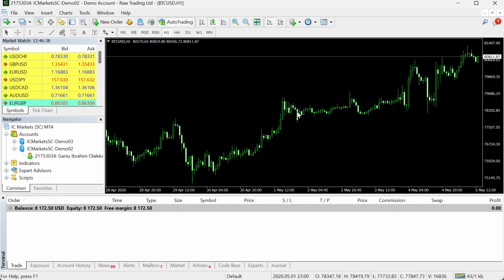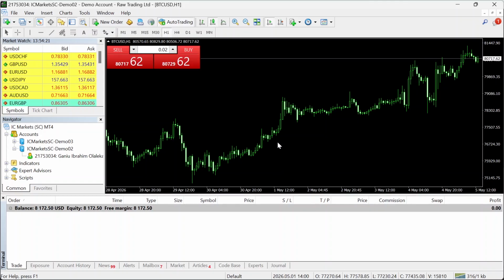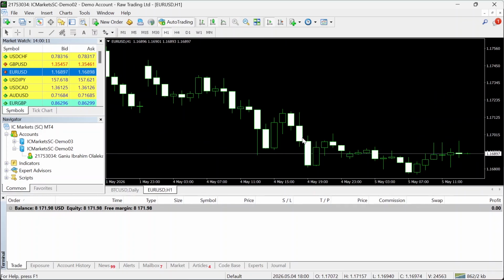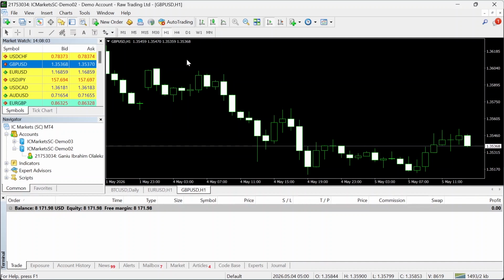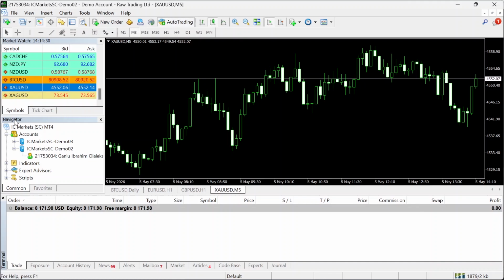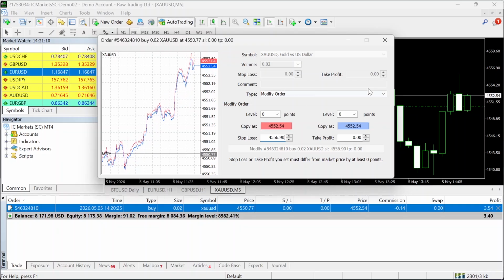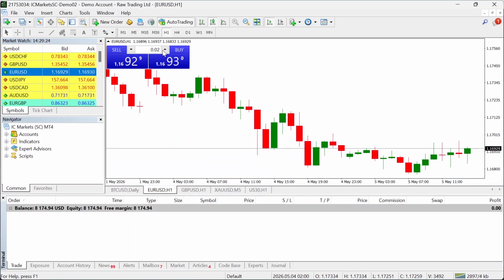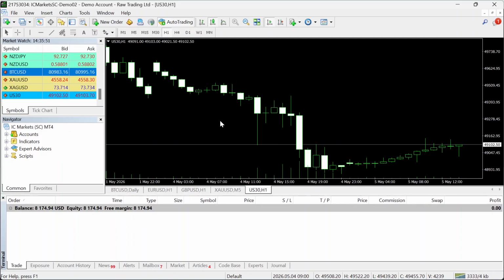#3 Forex Bot Development For Beginners | Symbol Specification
In this lecture we will be discussing about symbol specification, which is more things that you need to know before we finally dive into MQL4 Programming. In the next lecture, we will be discussing the possible types of programs that we can create with MetaQuotes Language 4.